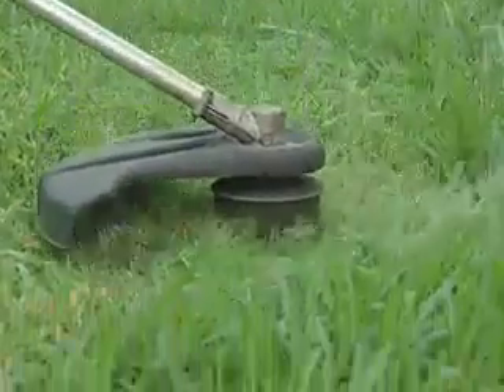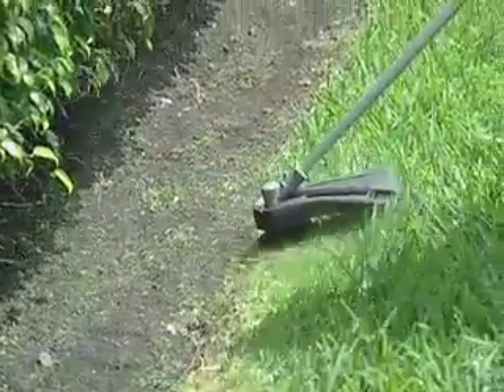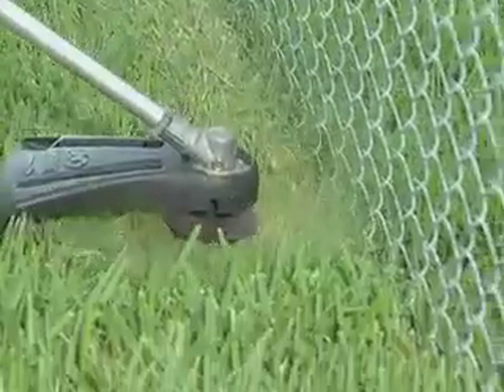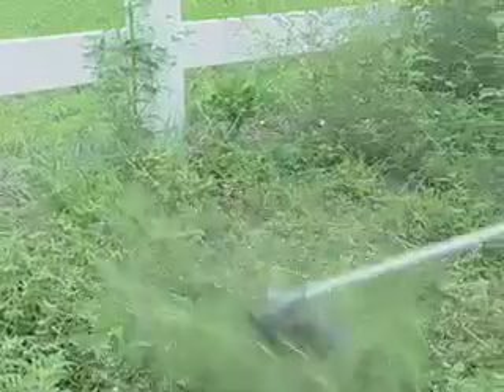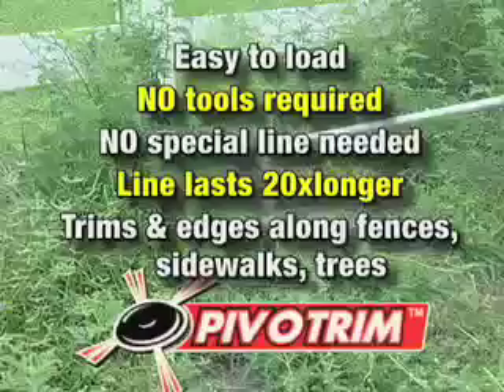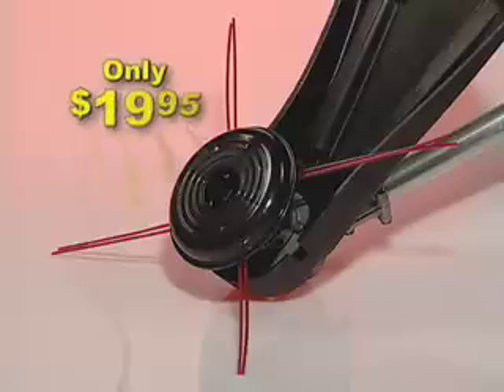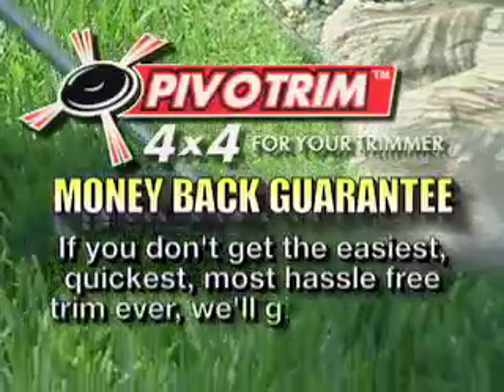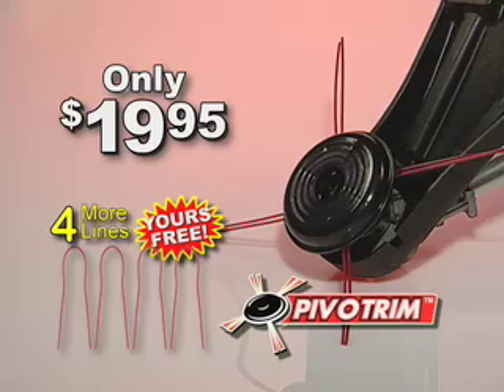New PIVOTRIM TV Commercial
Finally, someone has develpoed the solution to the frustrations with trimmer head.  This one really works - Guaranteed!!